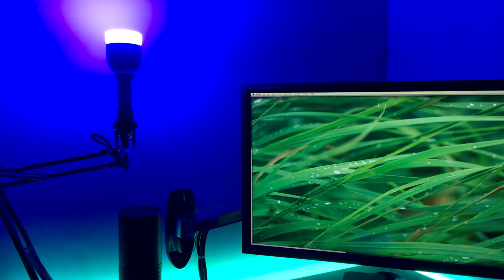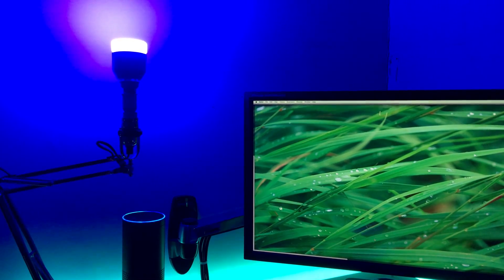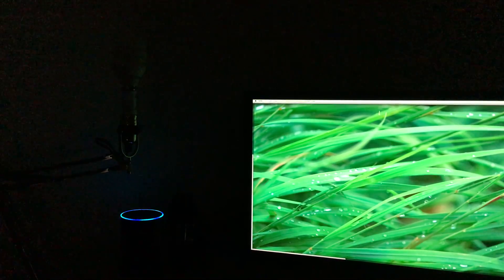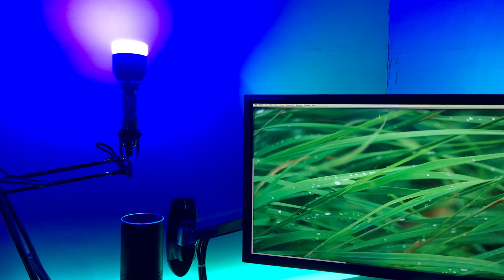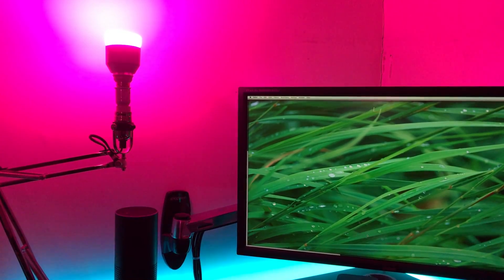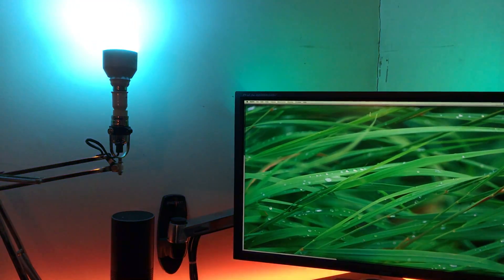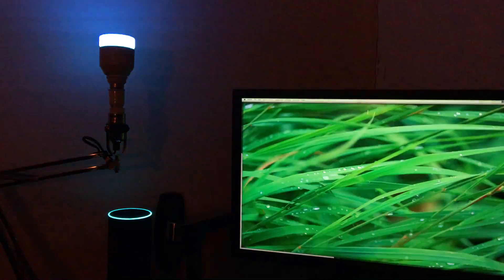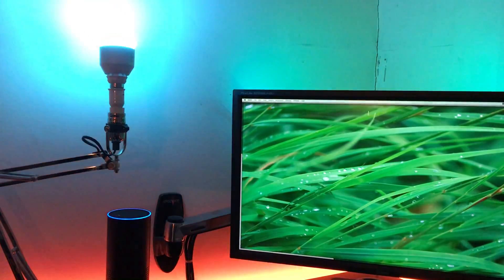Home Remote - Activator, Amazon Echo and fauxmo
Here's the Amazon Echo, using fauxmo to call Home Remote - Activator, which in turn is controlling LIFX, Hue and Milight... BOOM.
Fauxmo is linked below.